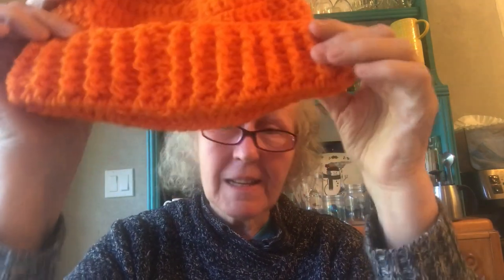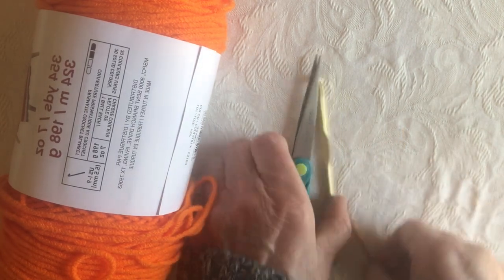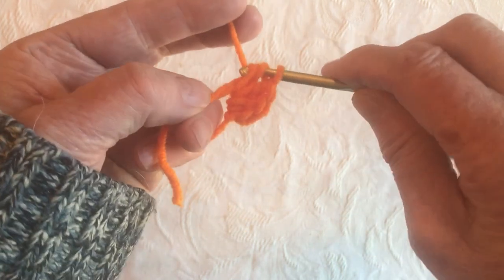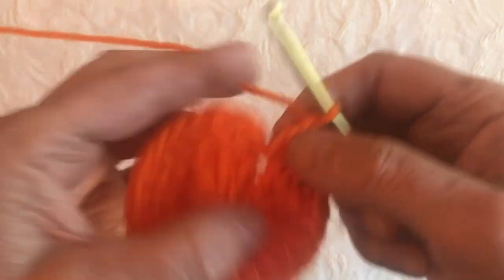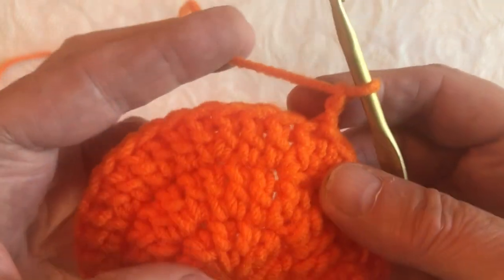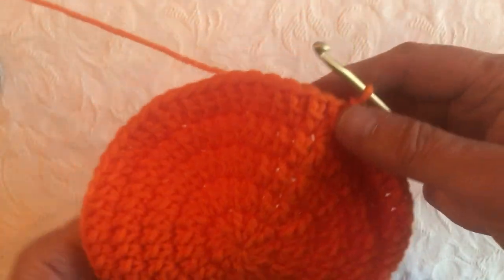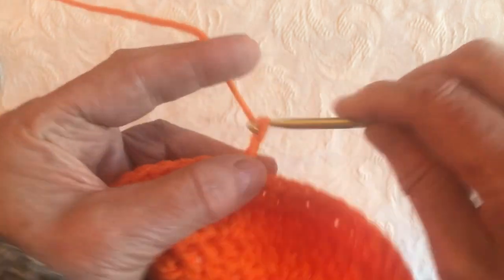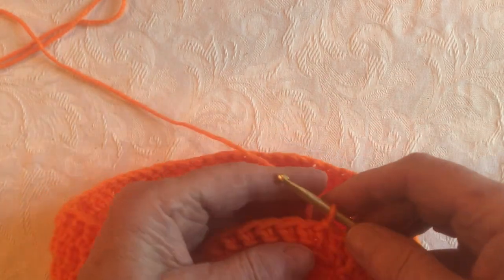Crochet Fisherman’s short style beanie. How to crochet a short beanie.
There is a left handed video for all you lefties here

I have a crochet blog where I share free patterns and will add posts relevant to all fibre arts.